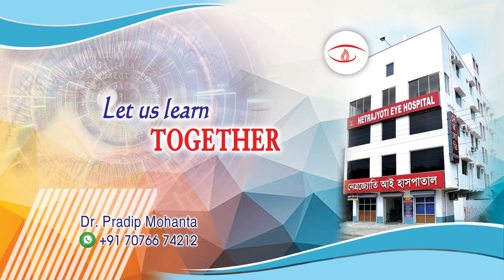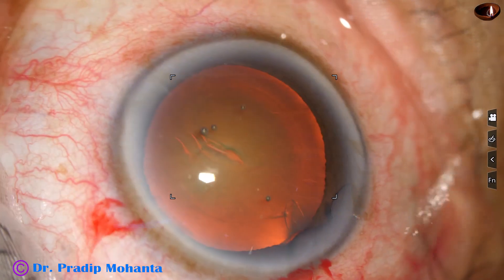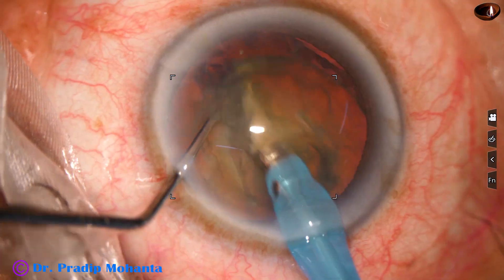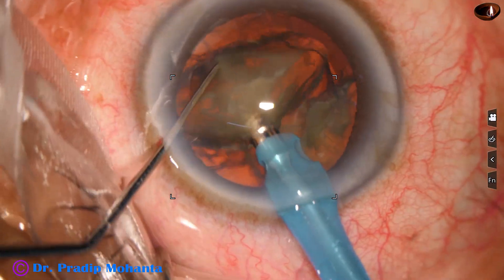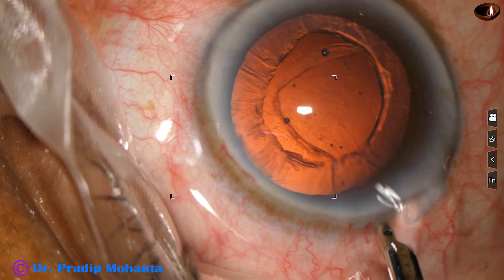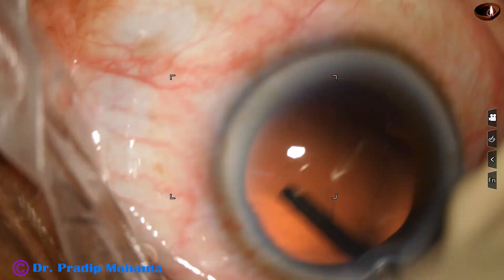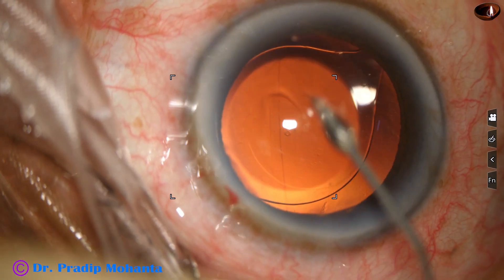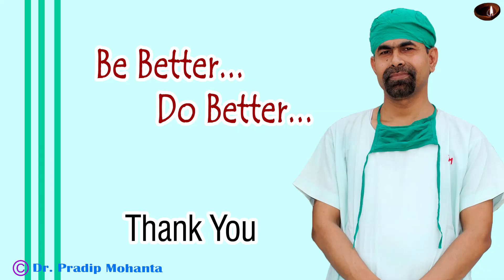Phaco of cataract with gr 3 + Nuclear sclerosis - unedited video : Pradip Mohanta, 7th Oct, 2022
For  Phaco Training with Lumera-T microscope of Carl Zeiss and Oertli  Phacomachine,
under constant supervision of  Dr Pradip  Mohanta :
Be informed that:
Sincerely yours,
 Pradip Mohanta,
(Dr. Pradip Kumar Mohanta) ,